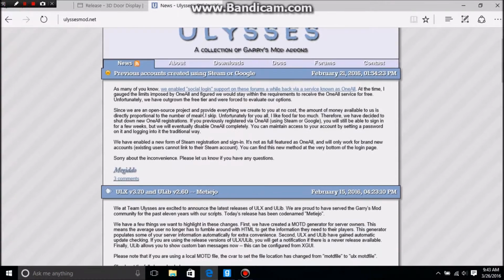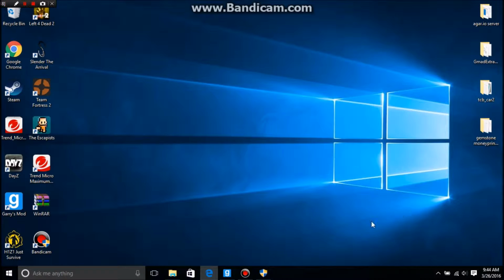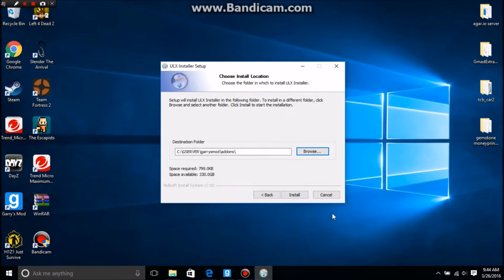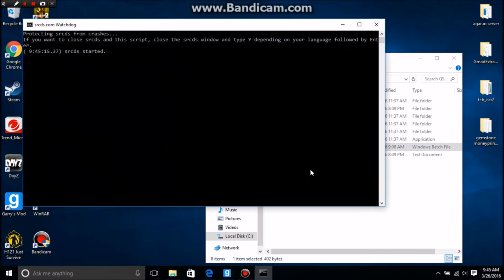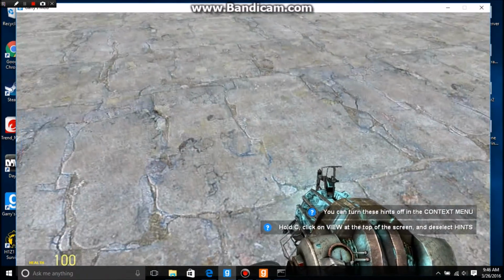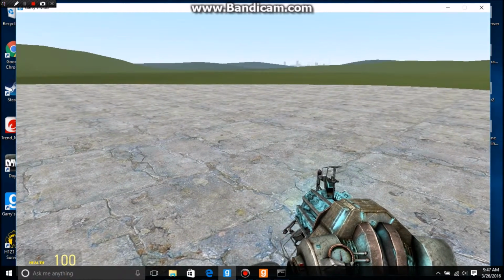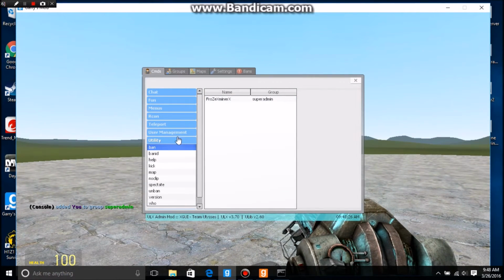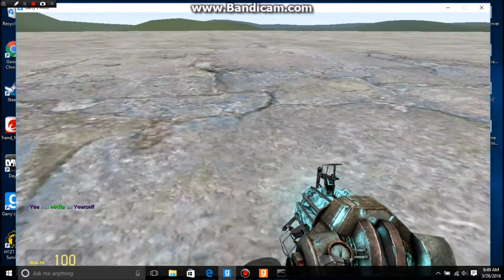How To Install Ulx Admin Mod On Your Gmod Server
Ahrix - Nova